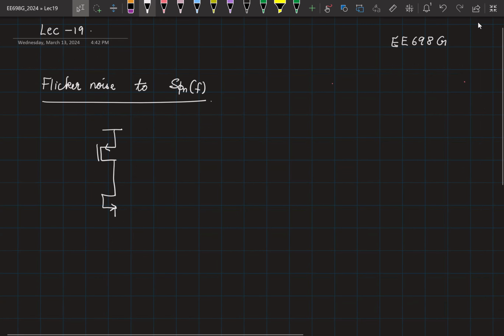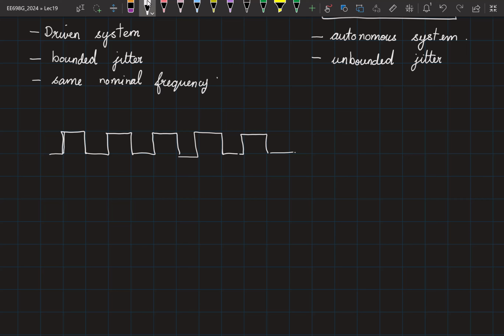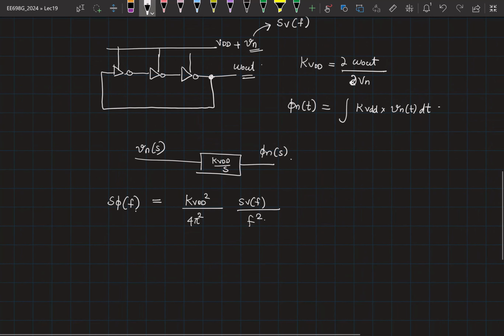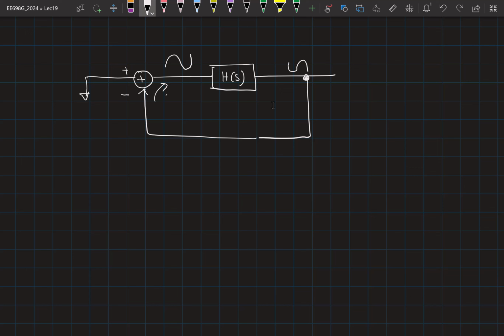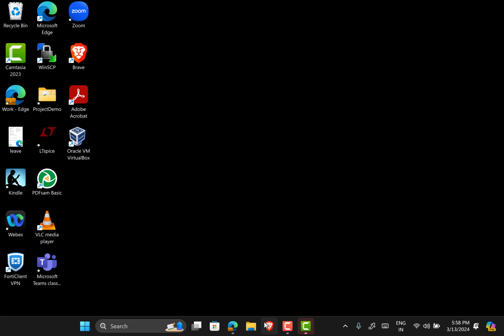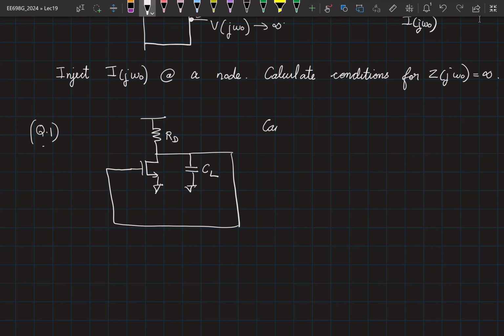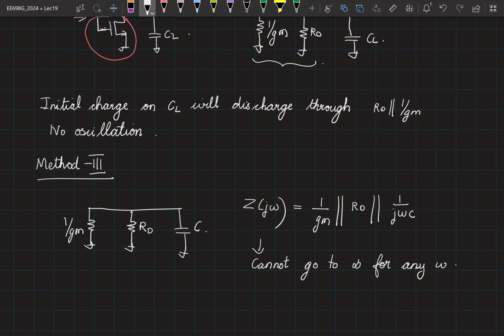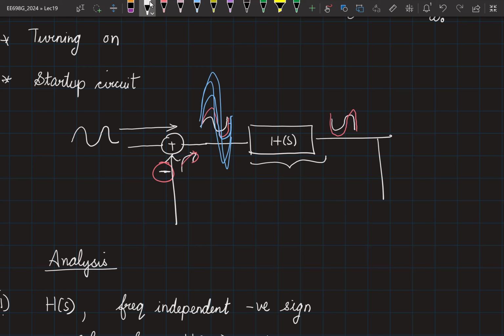Lecture 19: Jitter in delay line vs ring oscillator; Oscillators-I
* Brief look at phase noise in oscillators with supply noise
* Jitter in delay line vs oscillators
* Barkhausen criteria/start up condition for oscillations
* Analyzing a circuit to check for oscillations